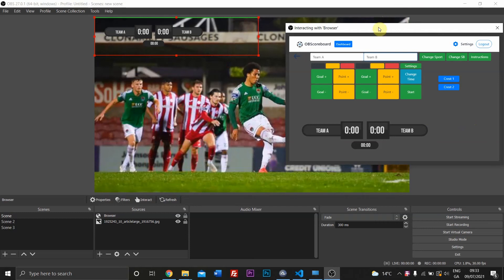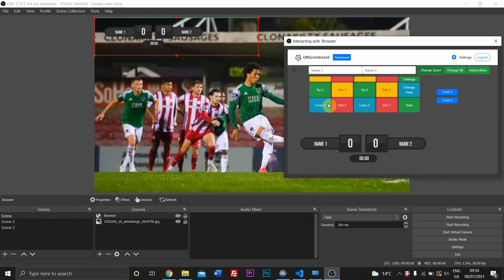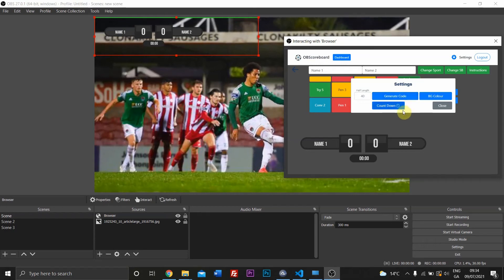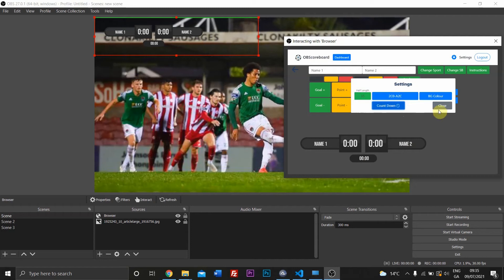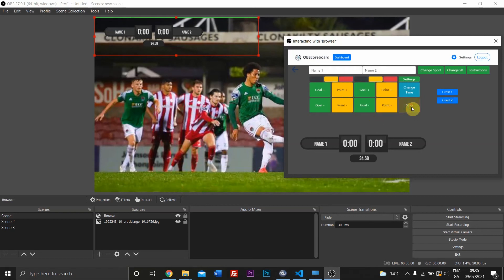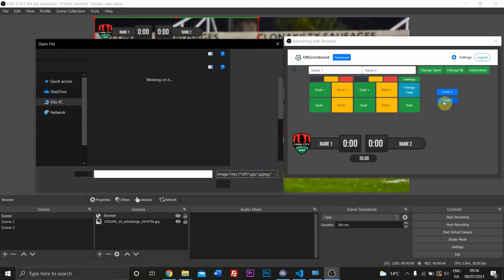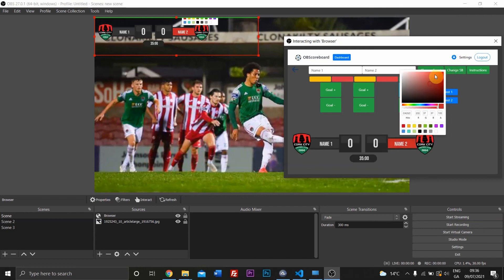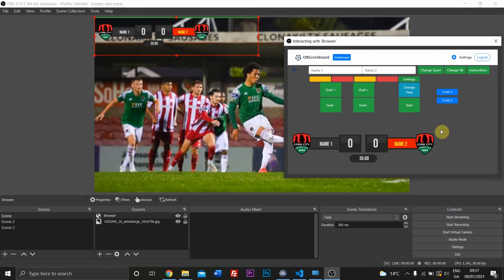OBS Scoreboard Overlay - Configuring OBScoreboard (Soccer, Rugby, Football & Hurling [GAA])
Features:
- Remote control for iPhone, Android & Tablet
- Red, Yellow & Red Cards
- Several Different Styles (more added constantly)
- Add your own scoreboard style on request
- Football, Rugby & Soccer